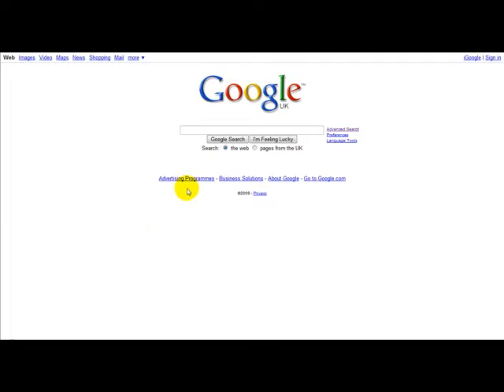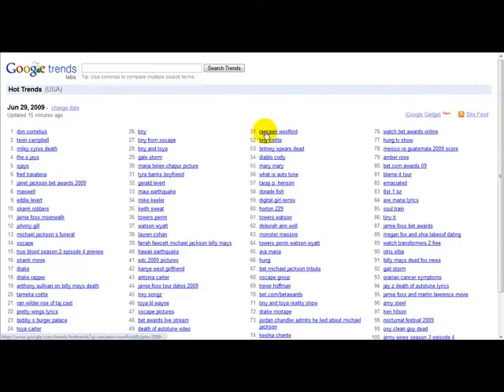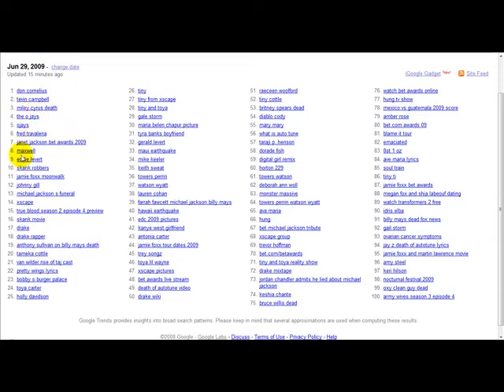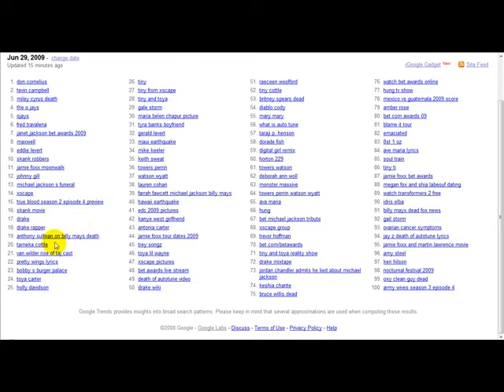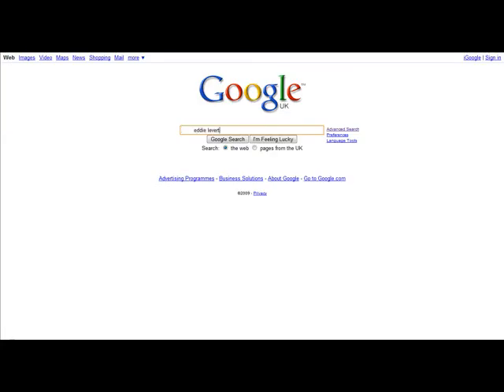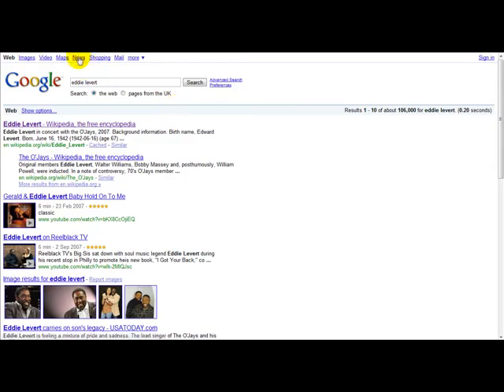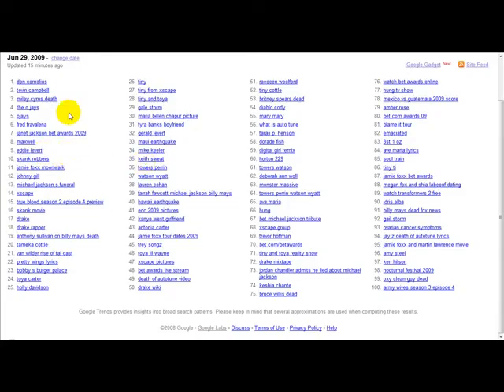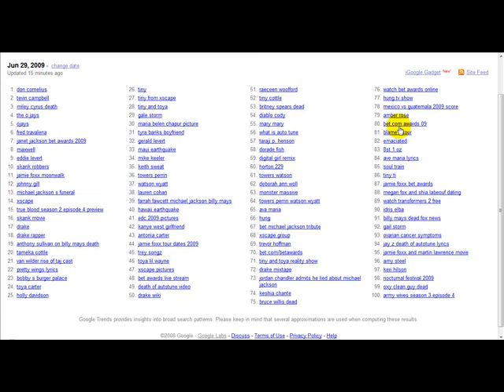How To Use Google Trends For Beginners